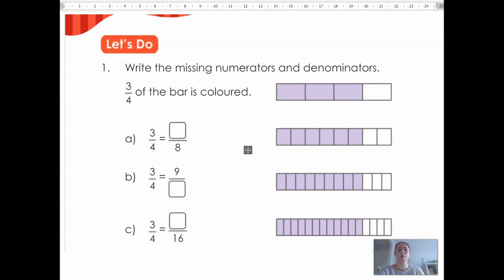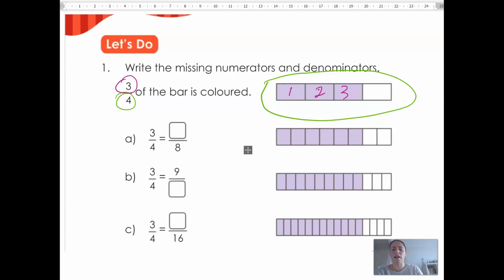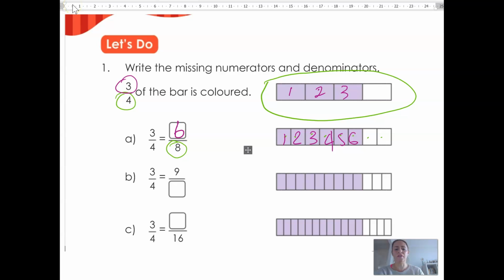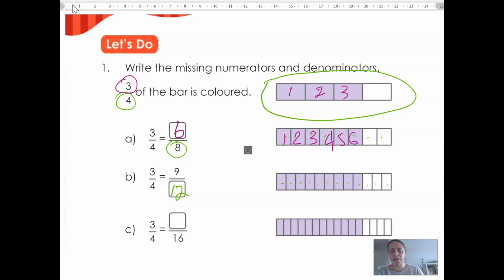Fractions Let's Do Equivalent #2